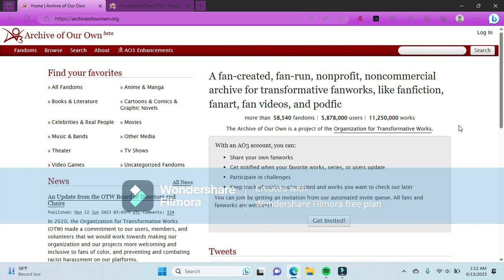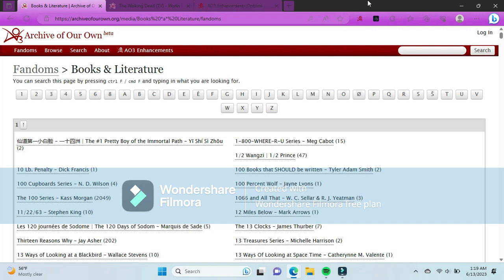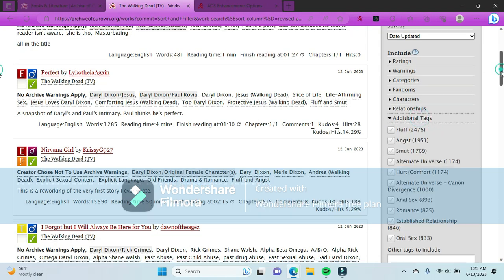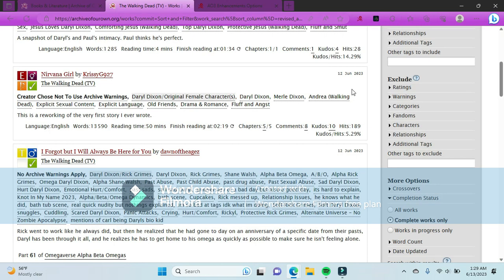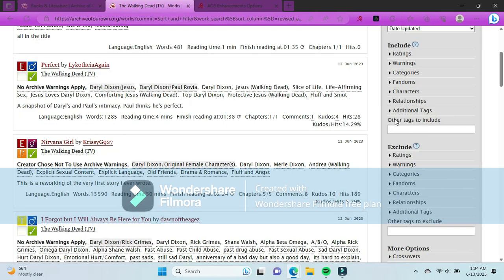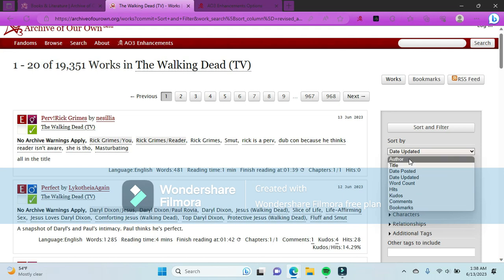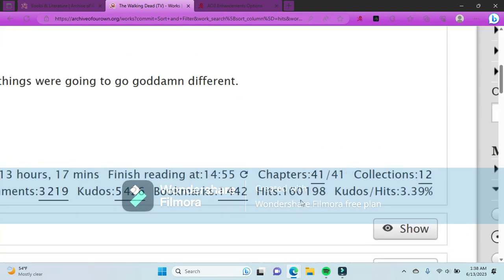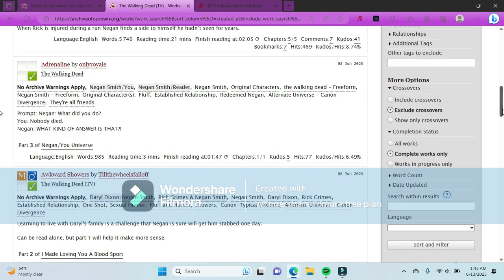how to use ao3 (the basics. sorry for watermark)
Sorry about the watermark, I got this idea and then decided I needed to make it for the greater good, and so I downloaded one of the first screen recording softwares I could find and now we're here. Same thing applies to my mic, it's just...yeah.
I also would like to clarify that I no longer make dsmp edits, I left the fandom a while ago, and will stay out of it.
If you have any questions about how to use ao3, let me know, I'm sort of a giant nerd and can probably answer the questions.
Anyway, see ya later